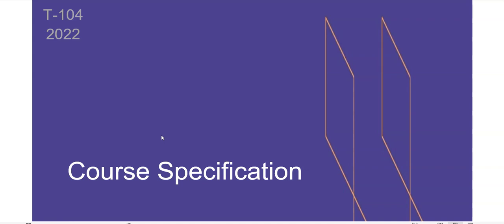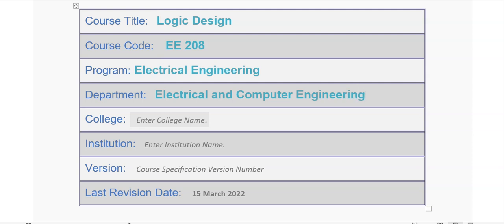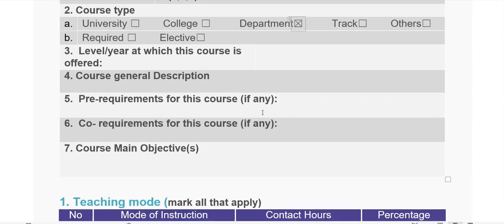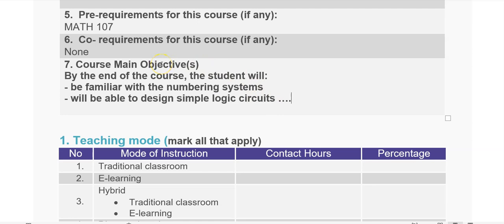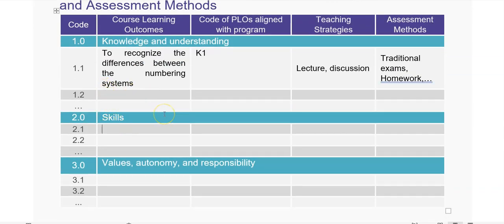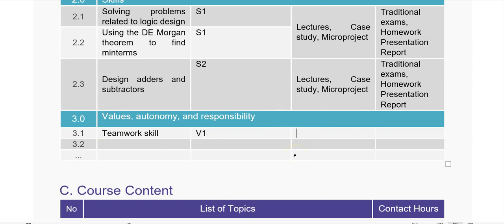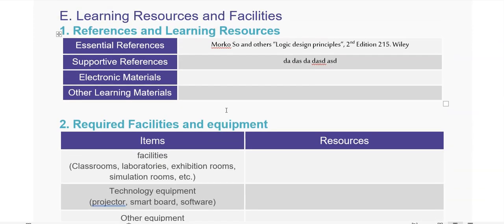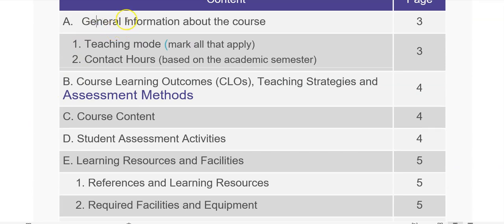NCAAA how to fill the new 2022 NCAAA course specifications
In this video, we will see how to fill the new 2022 NCAAA course specifications.
The NCAAA standards are updated to be 5 standards and the forms are updated: Program and course specifications, reports, SSRP. The SES is cancelled .